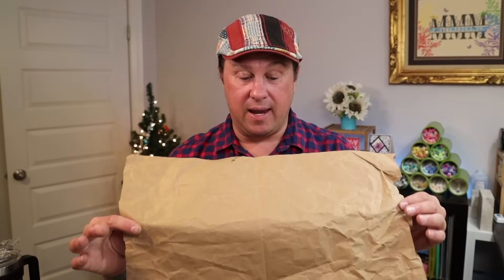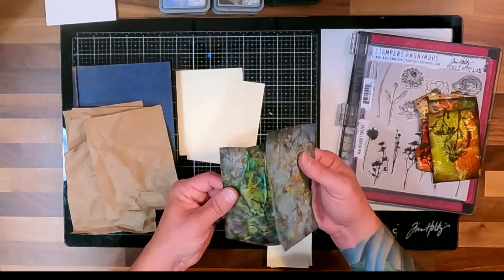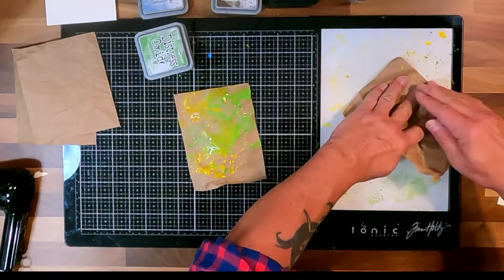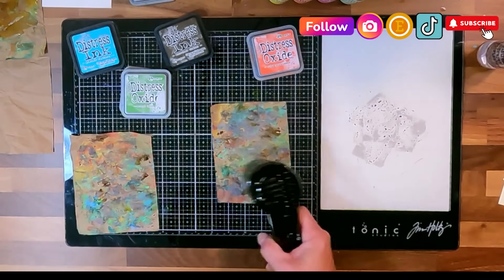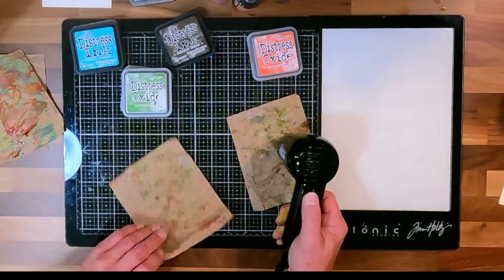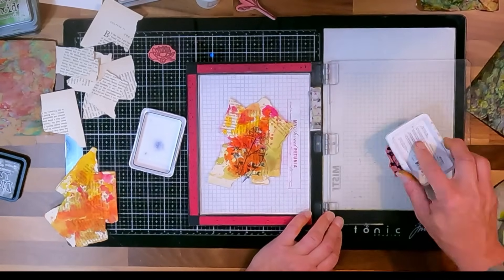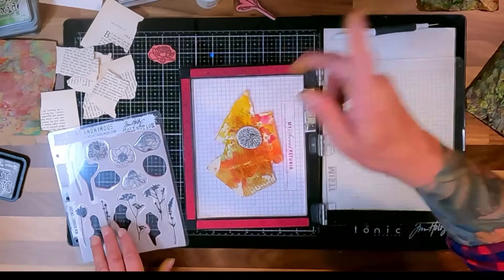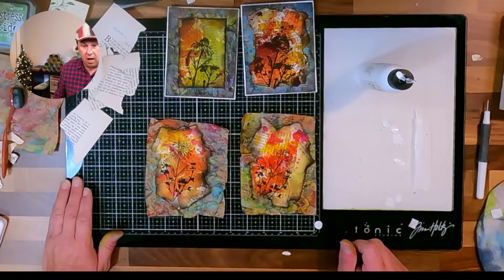Ink Smooshing and Old Books with Tim Holtz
I am making another amatuer attempt at doing some mixed media with Tim Holtz Distress Oxides, Distress Inks, Distress Spray Stains, and Stamps!  Tear up an old book page and modge podge the front! Check it out!

Neenah Classic Crest 110lb cardstock
Scrap Kraft Packing Paper

Supplies noted with a double asterik (**) are affiliated links to my Amazon store in which I earn a small commission if you purchase these supplies by using the link provided but cost you nothing to use these links.
Shawn Manley